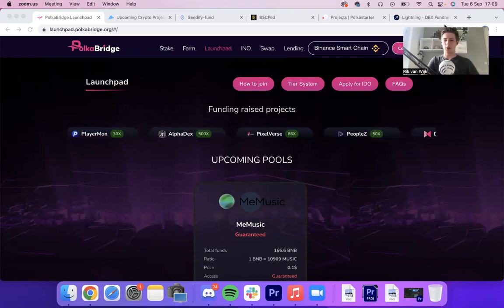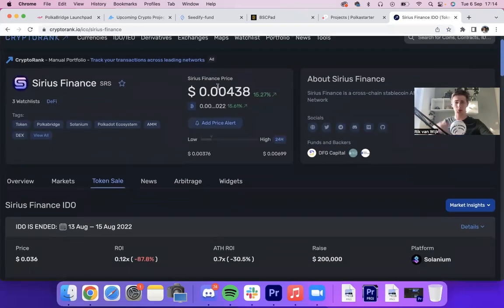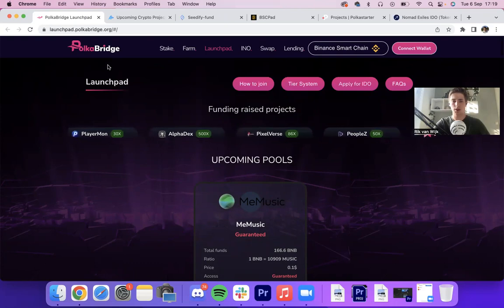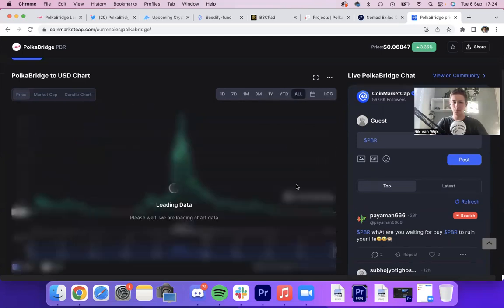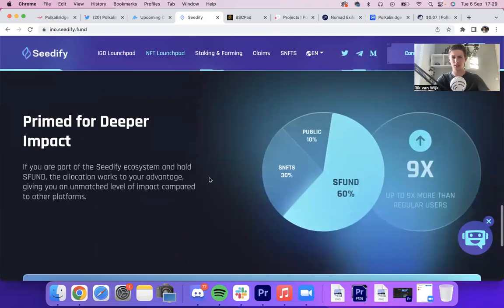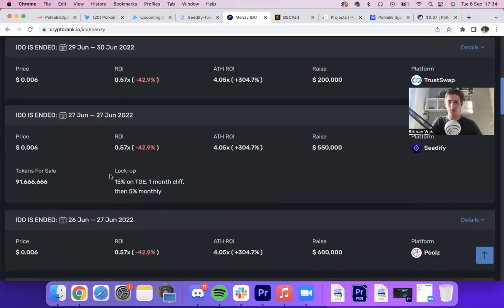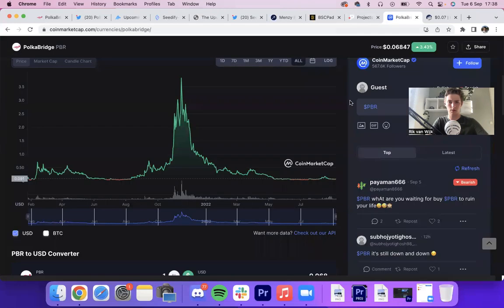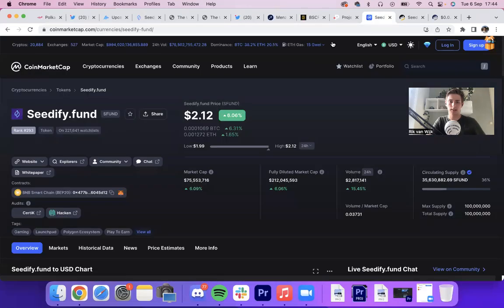HOW TO MAKE MONEY USING LAUNCHPADS? [USE THESE 5 TIPS]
Always looking out for the best launchpads to invest in? In this video, a Launchpad school episode discussing how to review a launchpad and where to look out for!

From CNBC:

The popularity of cryptocurrencies has seen exponential growth in the past few years. It all started with bitcoin, but now, there are over 18,000 cryptocurrencies in existence (as of March 2022). This level of growth in such a short period is remarkable and has benefitted early adopters of the nascent industry.

The rise of cryptos has also attracted a plethora of investors, leading to even more innovations in the crypto industry. These innovations are now accelerating the acceptance of cryptocurrencies and other decentralised projects.

One innovation that facilitates this acceleration and benefits would-be entrepreneurs and ardent enthusiasts is the creation of the crypto launchpad platforms. Here's what you need to know about them.
What are crypto launchpads?

Crypto launchpads, also known as crypto incubators, are platforms for finding new and innovative crypto projects.
The heart of the crypto industry is the imaginative developers/entrepreneurs and early investors. Early adopters of successful projects have benefitted the most, so it was just a matter of time before a platform would emerge to let investors find new projects.

Crypto launchpads are platforms that fulfill the function of hosting various crypto and blockchain-based projects to raise sufficient capital while also giving early access benefits to investors like token sales with reduced prices. Investing in a project in its early stages guarantees investors a cheaper cost of entry into the project before the public launch.

Projects on crypto launchpads are set up with the necessary infrastructure that provides security and transparency for project creators and investors. A project goes through a rigorous vetting process before it is put on a launchpad. And for the user's verification, launchpads use an extensive KYC (Know Your Customer) process through a third party.

Launchpads have become the new way for creators to showcase their projects to the world. As the cost of creating a launchpad is low, more and more have been popping up over the past few years. This has led to more and more projects moving towards launchpads to get exposure.
Launchpad allows founders to find dedicated communities of investors and crypto enthusiasts that can help them grow their projects in a meaningful way.

How do crypto launchpads benefit investors?
Launchpads help both investors and creators. For investors, it gives them access to ground zero of innovative new crypto projects. The most significant benefit of investing in launchpad projects is access to project tokens for a reduced price. Project tokens' price can skyrocket when it goes public, so buying them early in their life cycle can be a very fruitful investment.

Crypto launchpads are also very secure, so investors do not have to worry about scams as these crypto launchpads ensure that the founders of the projects are visible and do not disappear.